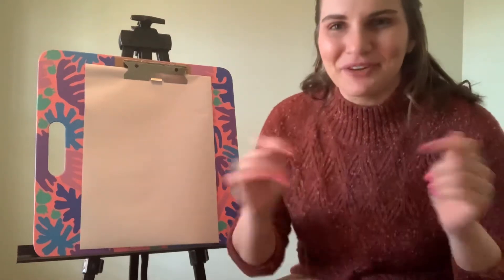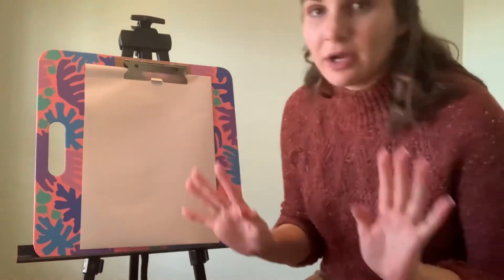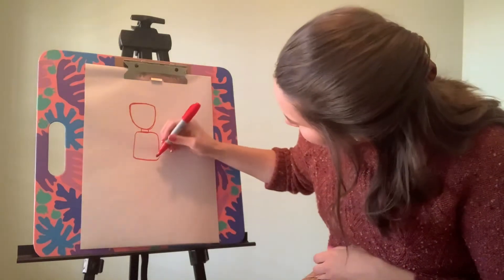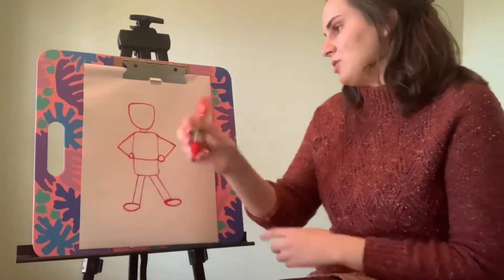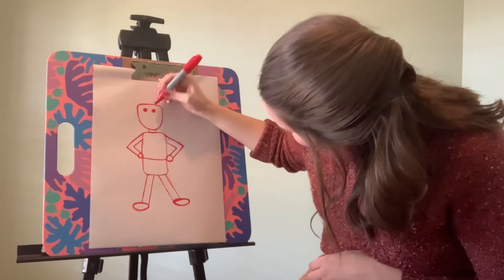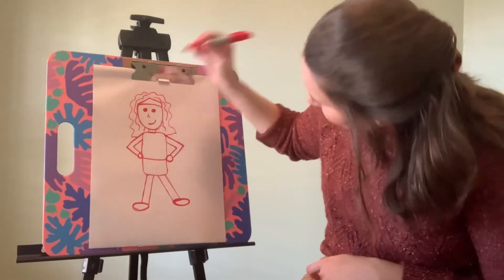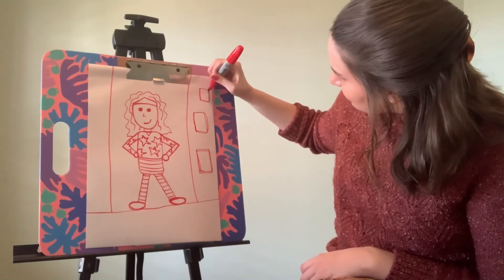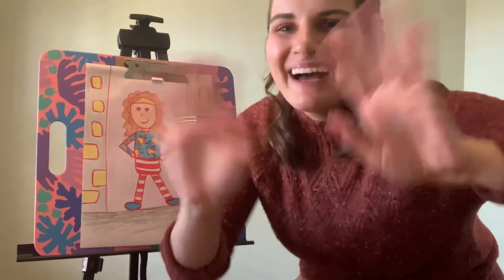My Own Superhero